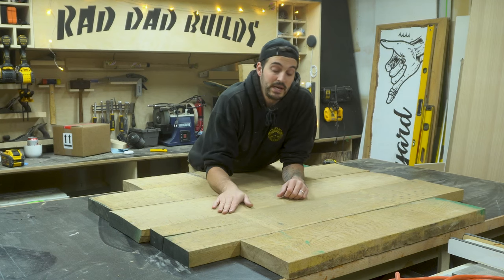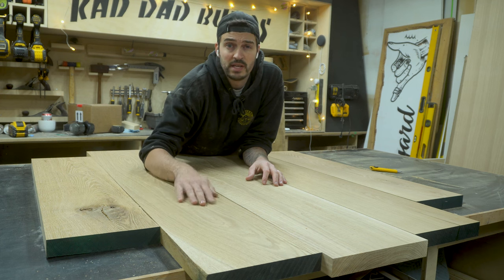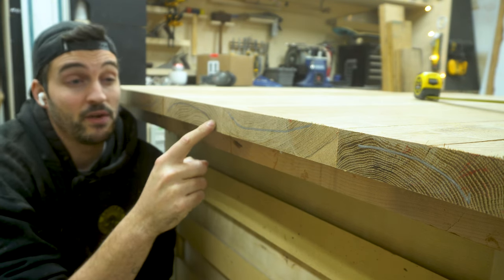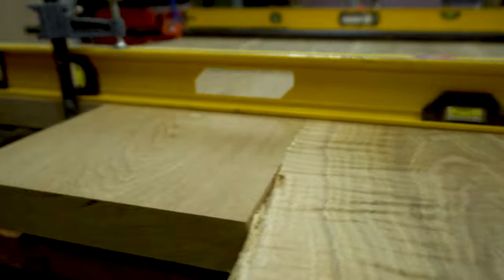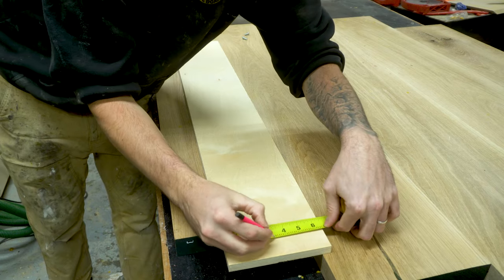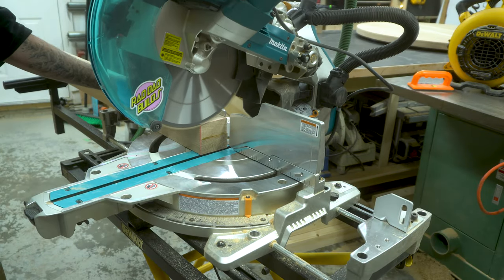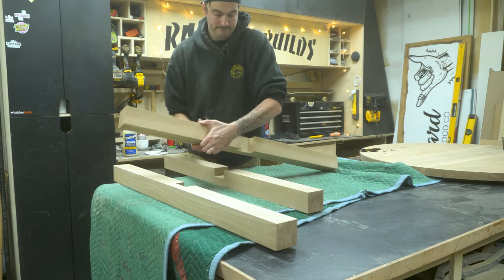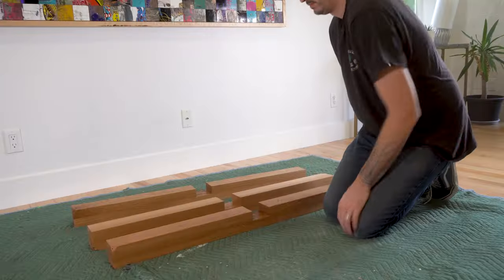Simple Modern Dining Table That looks Complicated | YOU CAN BUILD | Plans Available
Alright Whats up everyone.

Have you seen any of my other Home Improvement videos?
Go check it out if not

In today's video, I'm going to show you how I built this really simple perfectly round dining table with a very interesting base.

Its a simple build that even the beginner woodworker could take on.

For those of you who wants to know the specs of the base.Each piece are identical to the others, all at 45" in length and 3x3" thick. The cut out is dead centre, width of the material used and half the thickness. for example I'm using 3x3" so my cut out was 3"wide by 11/2" deep.

Few Things that I used in the making of this table.

Osmo Oil Finish
Figure 8 Attachments
Router bit
Dado Blade
Rubber Feet
Titebond 2 glue

Tech Stuff :

Camera Mic 1

SubscribeSubscribeSubscribeSubscribeSubscribeSubscribeSubscribeSubscribeSubscribeSubscribeSubscribeSubscribeSubscribeSubscribeSubscribeSubscribeSubscribeSubscribeSubscribeSubscribeSubscribeSubscribe Please.

Stay Rad.